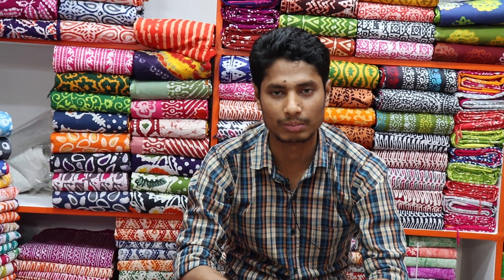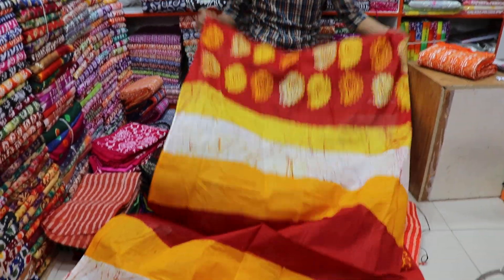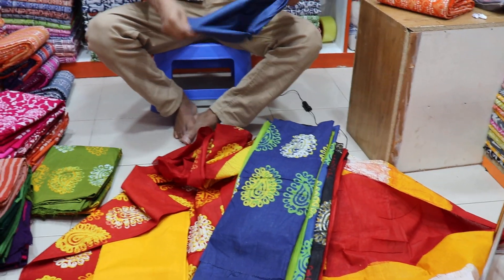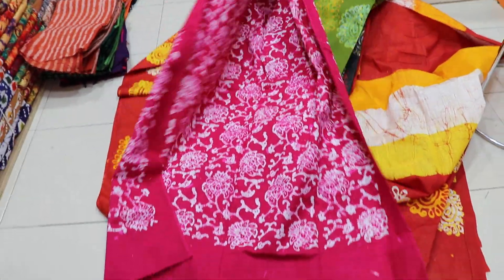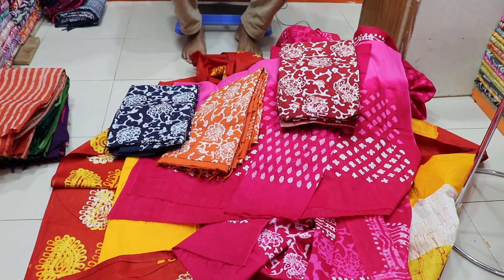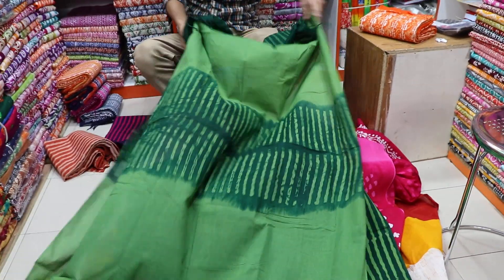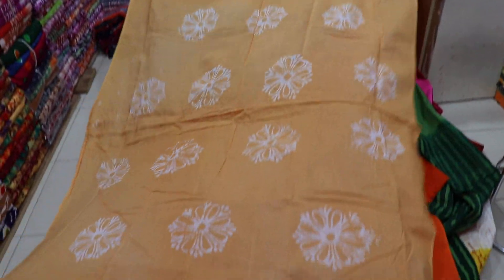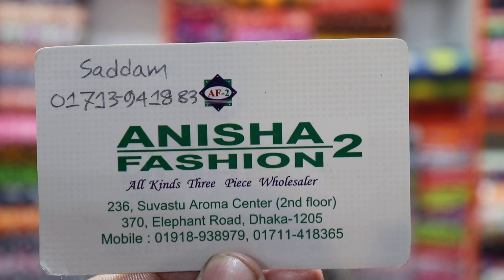পাইকারী দামে অরজিনাল মোম বাটিক থ্রি পিস কালেকশন।। wholesale price